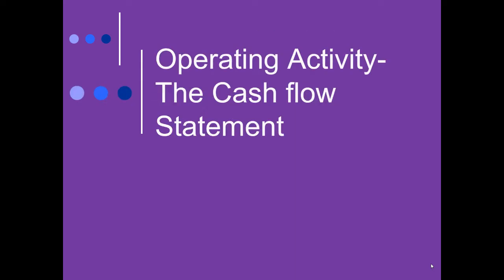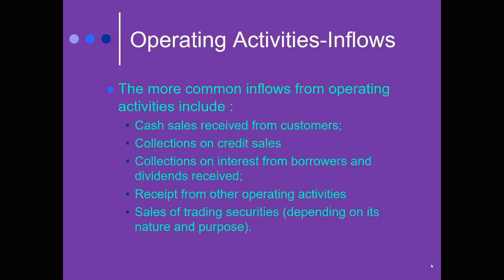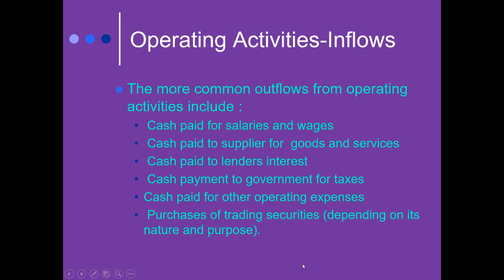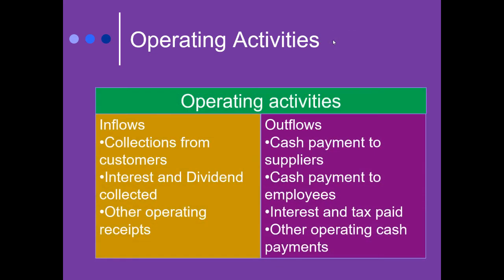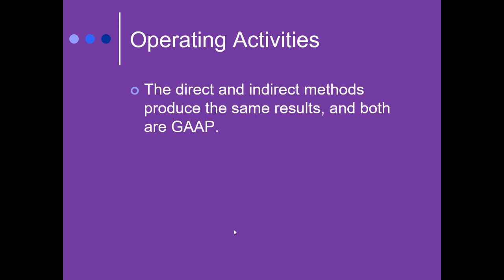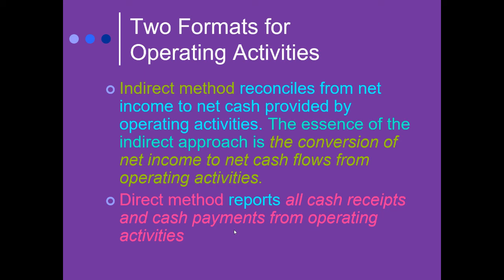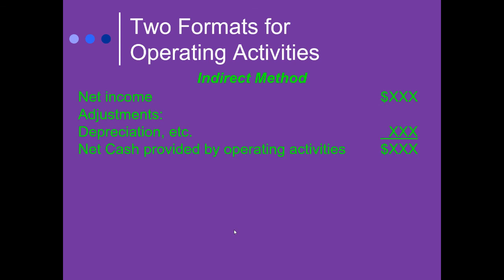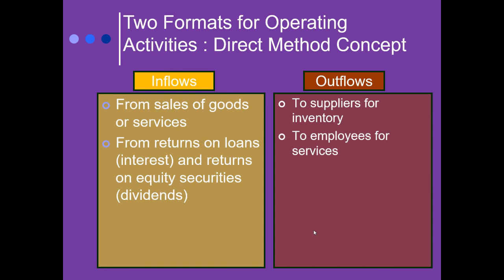BPK 10403 Basics of Accounting Statement of Cashflow Operating Activities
Cashflow Statement Preparation - explaination on items included and categorize under operating activities